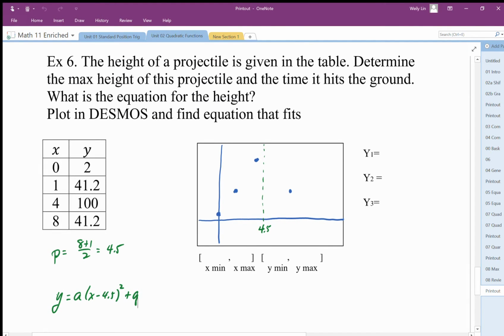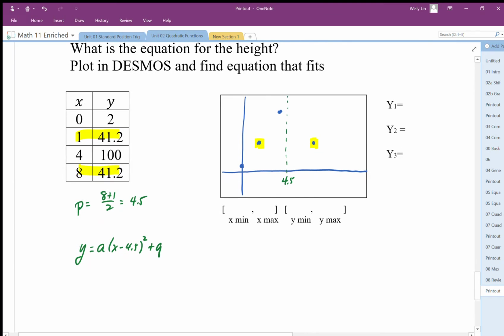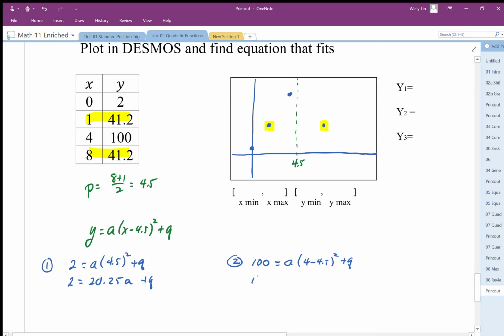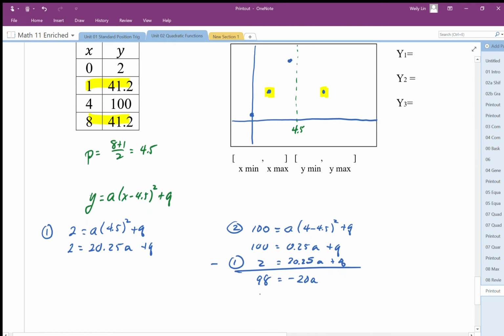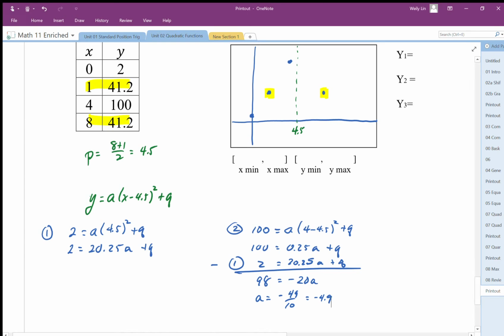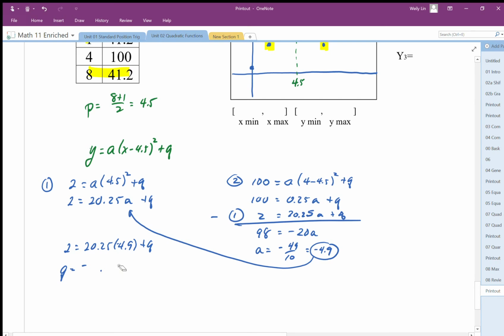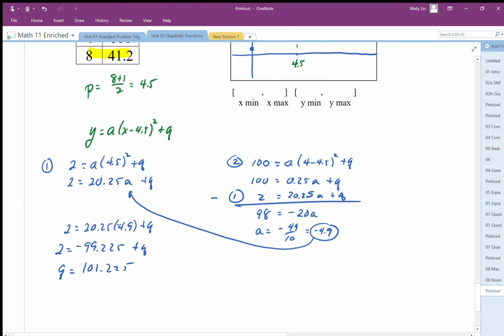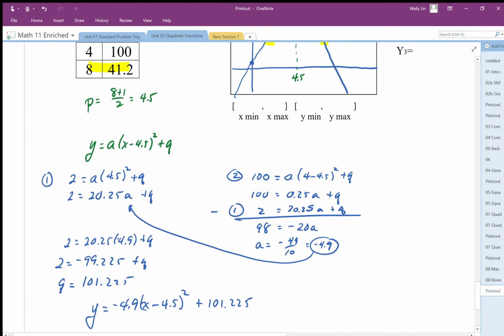09 Review Quadratics Part7